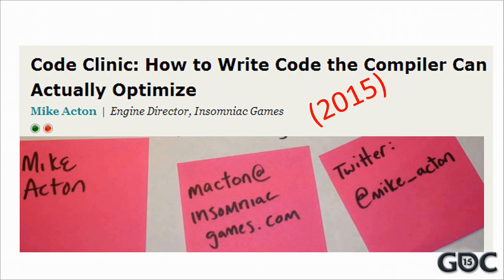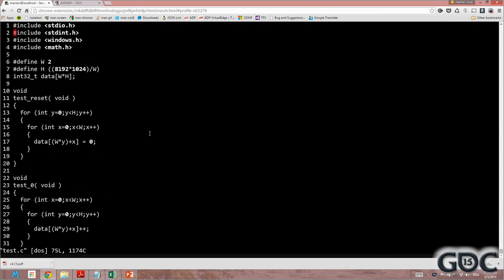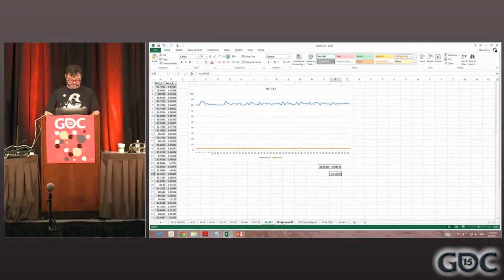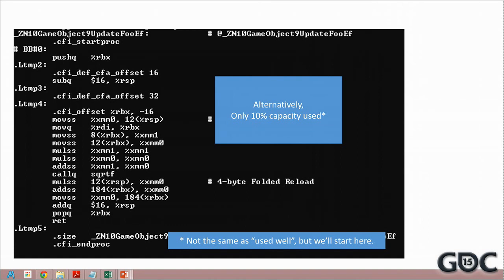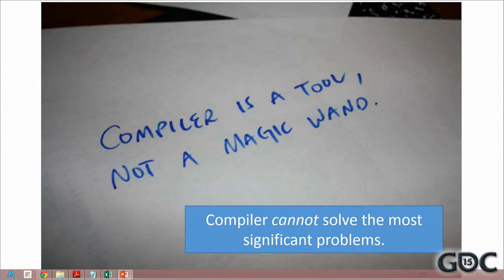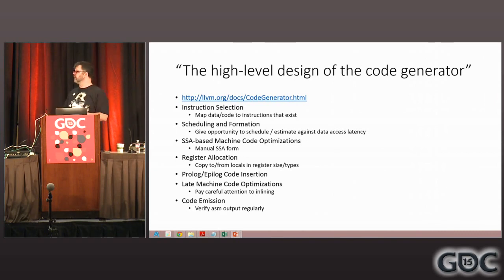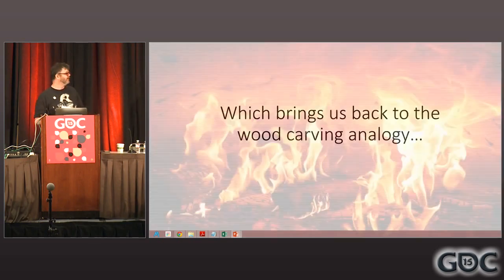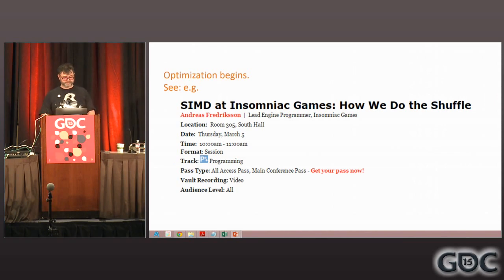Code Clinic 2015: How to Write Code the Compiler Can Actually Optimize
I uploaded this because GDC website is unable to show the video in fullscreen and this talk shouldn't be ruined by bad Flash based video products.